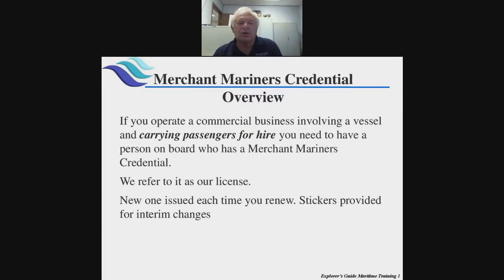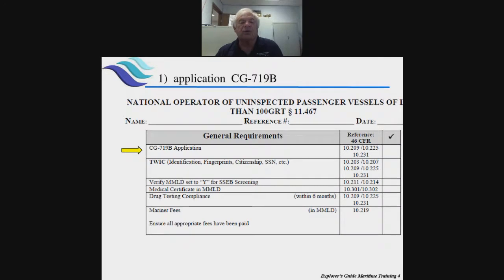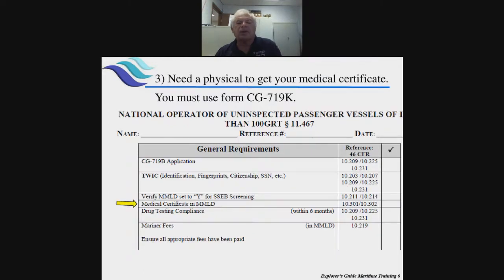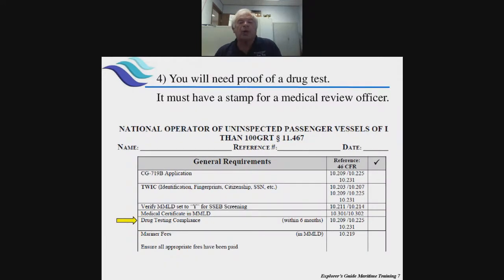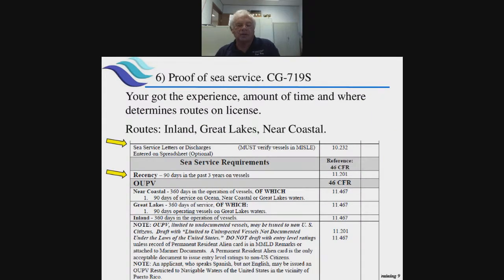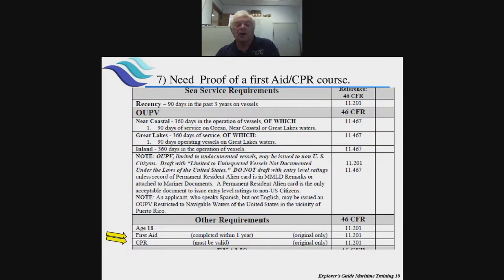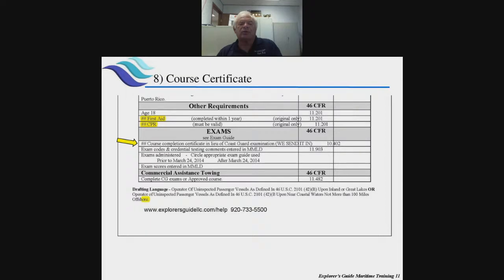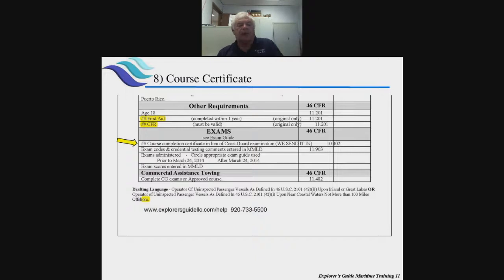Captains License Application Overview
This is a quick overview of all the parts of your NMC application for your captains license. From this list I do a more detail explanation of how to complete each parts.

I cover about 95% of the issues on a basic app. This is based on reviewing over 500 app and finding an average of 7 errors on each one.

Capt Gary Kulibert